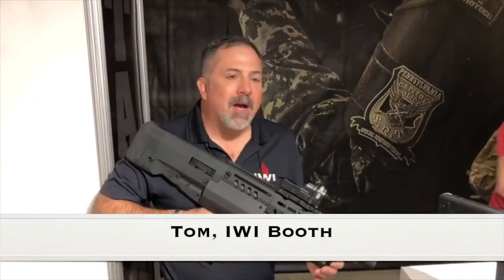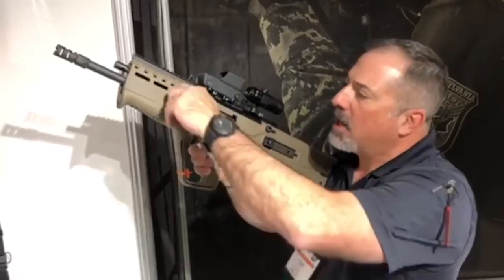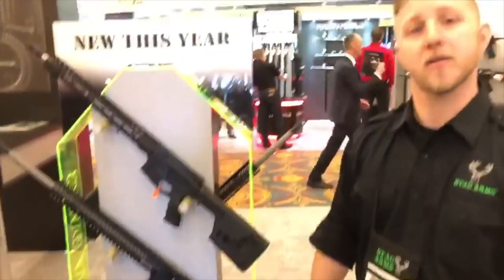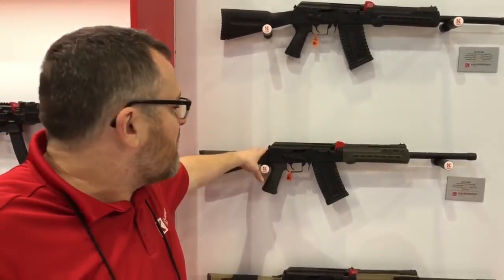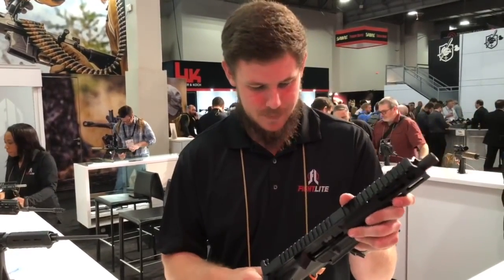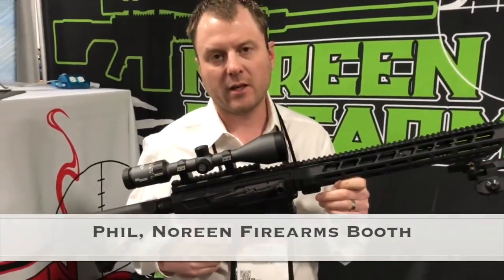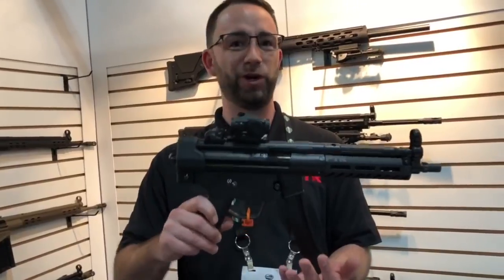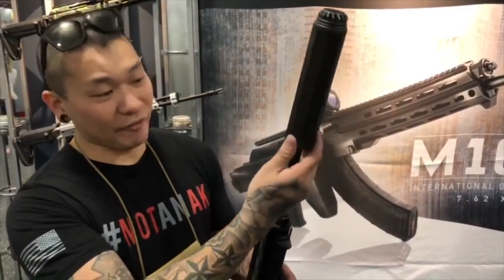Shot Show 2018 Day 2